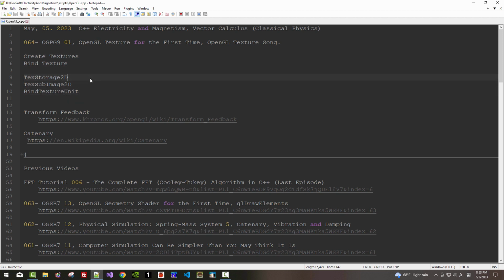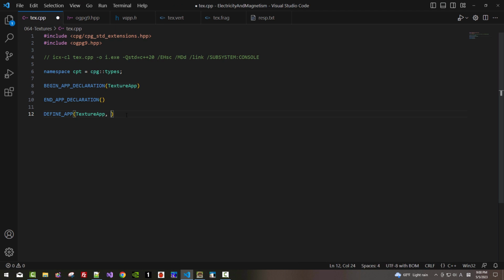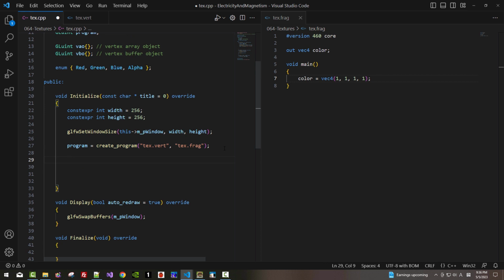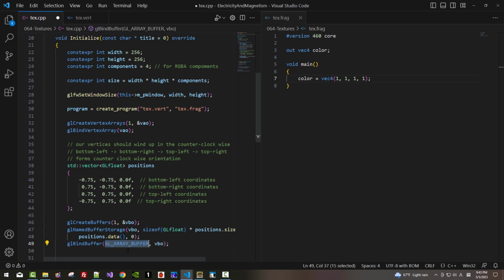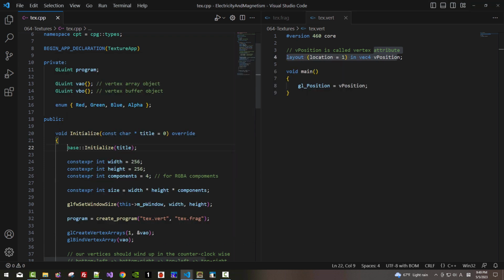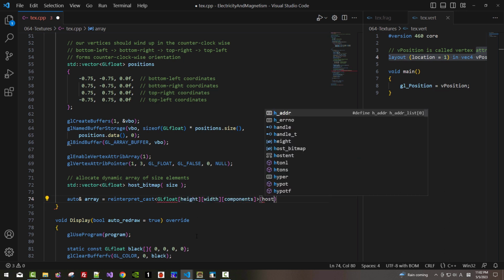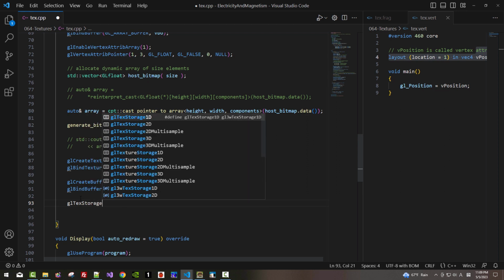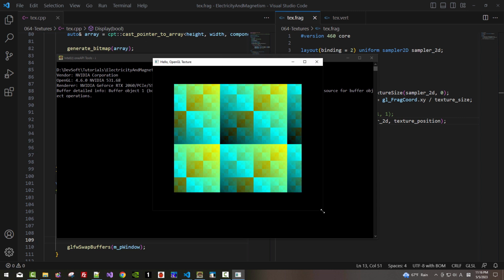064- OGPG9 01, OpenGL Texture for the First Time, sampler2D, OpenGL Texture Song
Create Textures
Bind Texture

TexStorage2D
TexSubImage2D
BindTextureUnit

Previous Videos

Downloads:

1. C++ Library Extensions

2. OpenGL Tools